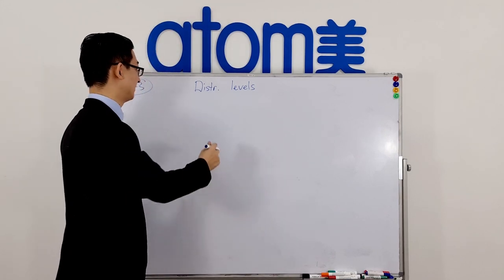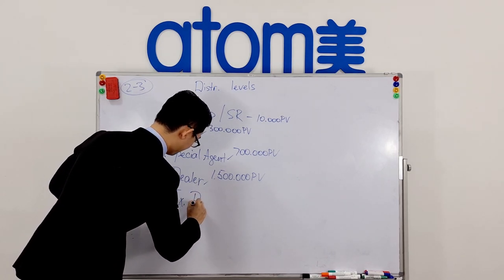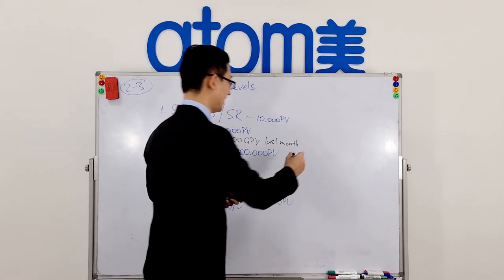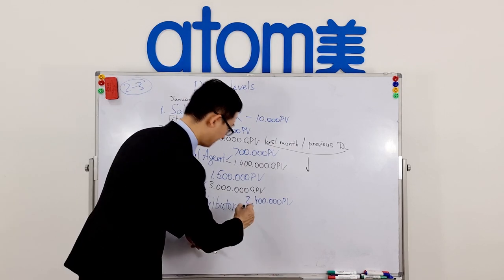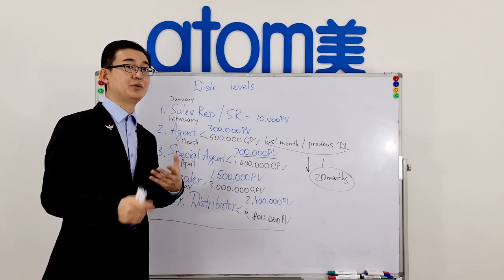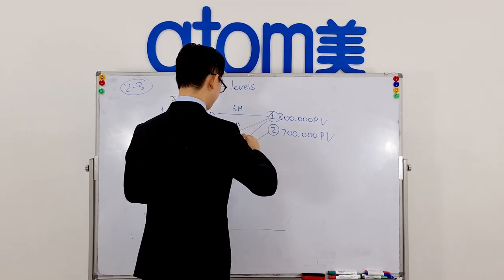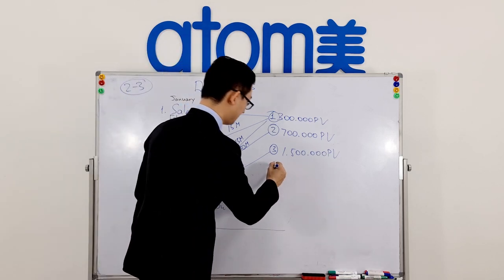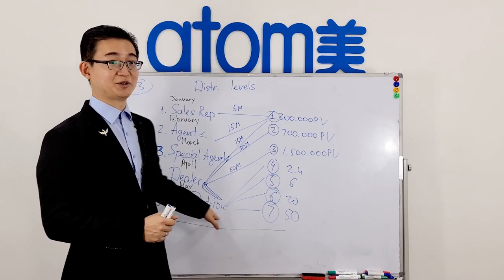2.3 Atomy Compensation Plan part 3. Distribution Levels MLM network marketing business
Atomy Compensation Plan
Video #3
Distribution levels